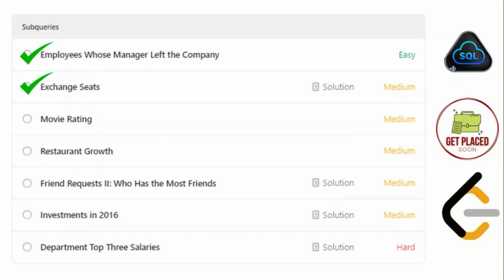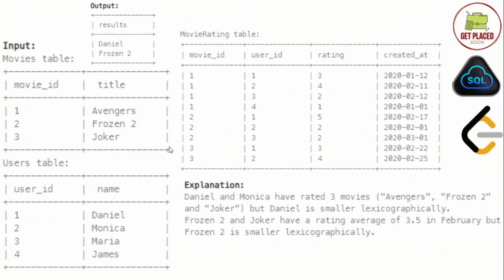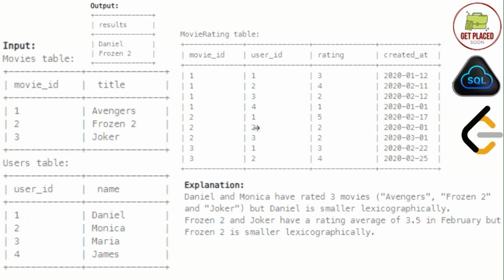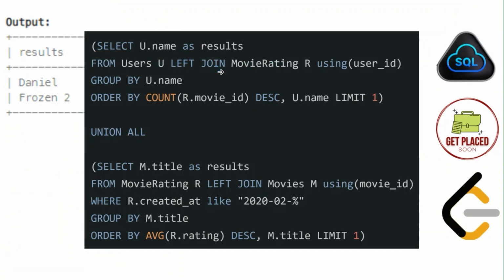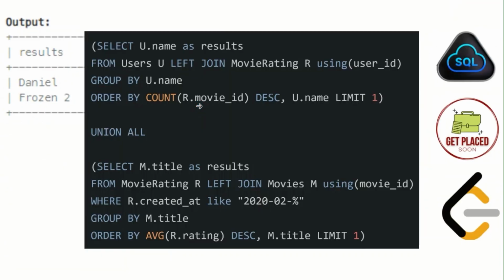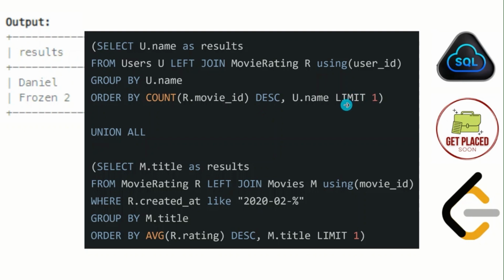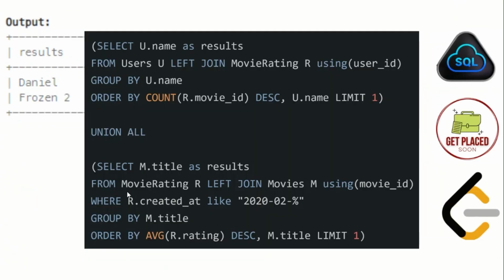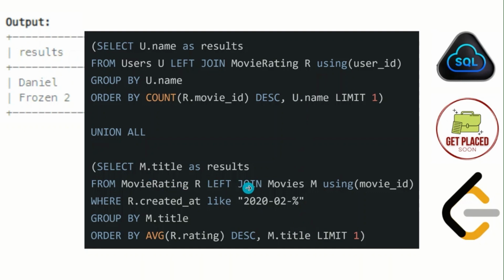Leetcode SQL 50 Challenge - Episode 33 | 1341. Movie Rating | Subqueries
In this episode of the Leetcode SQL 50 Challenge, we will tackle problem 1341. Movie Rating. This video will provide a thorough explanation of how to use subqueries in SQL. We'll break down the problem step-by-step, ensuring that even beginners can understand and solve it. Our focus will be on making Leetcode SQL Queries simple and clear, helping you gain confidence in your SQL skills.

Throughout this video, you will learn how to approach Leetcode SQL Questions effectively. We’ll discuss how subqueries can simplify complex SQL problems, especially in the context of the 1341. Movie Rating problem. Whether you're a beginner or preparing for interviews, this video is designed to help you Get Placed Soon by mastering these essential SQL concepts.

By the end of this video, you'll be comfortable with solving Leetcode SQL Challenges and be ready to take on more Leetcode SQL Questions and Answers. Join us on this journey to enhance your SQL skills and tackle the Leetcode SQL 50 Challenge together.